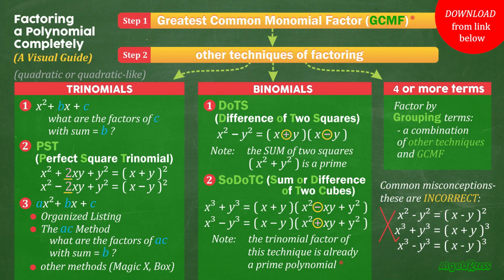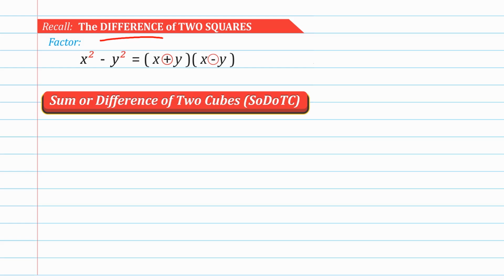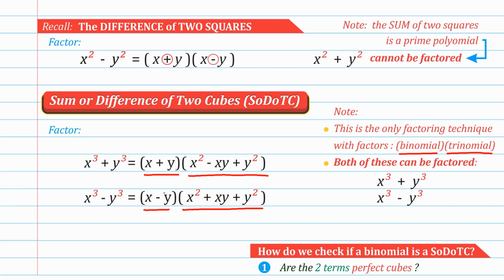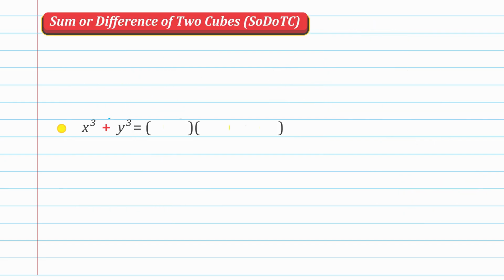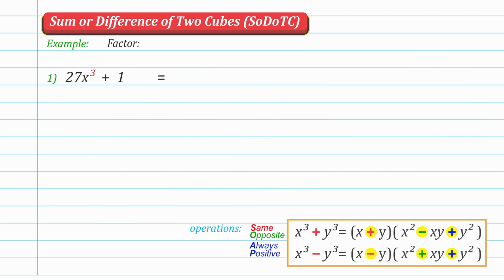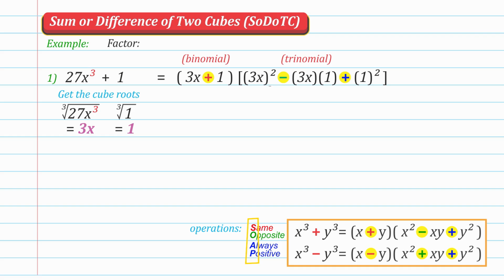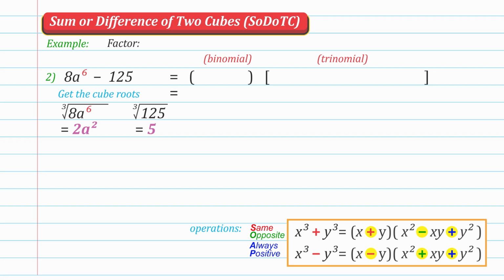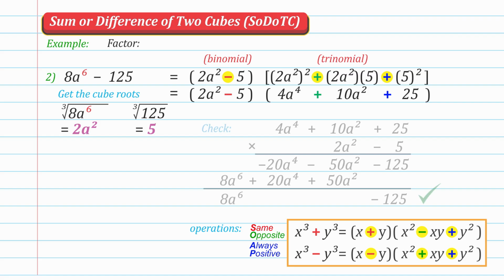Factoring Polynomials Prt 7 (Binomials, Sum or Difference of 2 Cubes) v2 - Pinoy Tutorial AlgebRuss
Ch09 - Factoring Polynomials Part 7 (Binomials, Sum or Difference of Two Cubes)

This tutorial is Part 7 of a series of tutorials to discuss factoring polynomials completely. It particularly discusses factoring the Sum or Difference of Two Cubes. The viewer also is given a chance to answer exercises with answers and short explanations to better understand the concepts learned. Answers and solutions to these exercises will also be shown so work can be checked and students can master these concepts.

Parts of this lesson:
00:00     Start
00:53     Visual Guide of Factoring Polynomials
02:31     Recall the Difference of Two Squares and
                  compare with the Sum or Difference of Two Cubes
05:00     Recall Common Perfect Cubes (Numbers and Variables)
06:49     Factoring The Sum or Difference of Two Cubes (detailed)
08:57     Example 1
12:07     Example 2
15:28     Exercises1-4 (with answers and solutions)